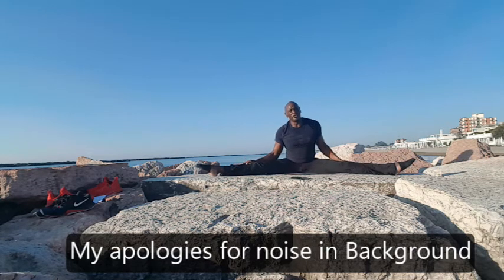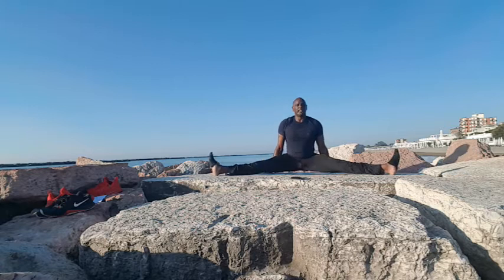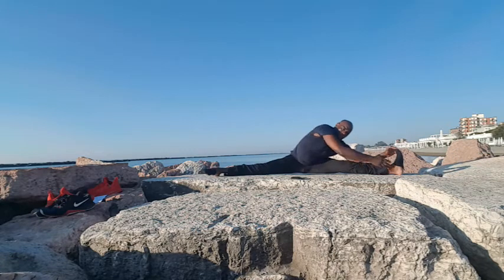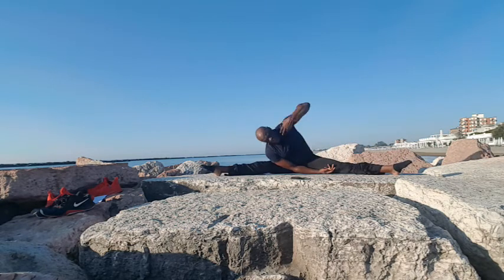How To Hold The Middle Split. Level: intermediate advanced, No equipment needed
in this video, I'll show you the safest technique on how to middle split,

I'll open up the hips and remain in the middle split position for 4 minutes.

FOR ANYBODY ON A DIET PLAN: There is an easy method to shed those unwanted pounds for those who are not keen on going to the gym, want to learn how? take a minute out! and look

Prostate Cancer survivor did it this way click here and read this amazing story
                                                 Earn A Living On-Line, Read Below.
During the coronavirus outbreak businesses suffered and many were forced into closure.
but online businesses flourished due to people being confined to their homes.
so what we've learned is working online is the future and provides 24/7 security
during pandemics, there are many programs online today that provide tutorials on how to earn money online and from working at home,
I invite you all to take a minute and learn how

                                     TESTED AND PROVEN DIET PLANS

                             VOTED BEST WEIGHT LOSS PROGRAM 2020
 ProVen is, quite possibly, one of the worlds very best natural weight loss supplements. We’ve taken 20 of the most powerful and highest quality natural ingredients, dosed them all at optimal levels and combined them to create this pioneering formula.

THE KETO DIET If you're looking to lose weight or burn fat then this is the diet for you the keto diet can help you obtain and maintain a healthy weight,
Individuals assigned to a VLCKD(very low carbohydrate ketogenic diet) achieve a greater weight loss than those assigned to an LFD (low-fat diet) in the long term; hence, a VLDKD may be the alternative tool against obesity I invite you to start this diet plan

YOGA BURN Yoga Burn is a 12 week, follow along from home fitness system for Women. In addition to the physical system itself, Yoga Burn members are also granted full digital access to the entire program so that it is immediately available at your fingertips through any mobile device, desktop or laptop
Ready to begin the 12-week challenge?

FLAT  BELLY FIX This is the only 21-day rapid weight loss system that allows you to easily lose an average of 1 lb a day for 21 days without feeling hungry or deprived. The unique and brand new techniques used in this System are proven SAFE. And they do not cause the rebound weight gain common to all the other rapid weight loss systems that are not backed by the latest science

HALKI DIABETES REMEDY Halki Diabetes Remedy system sets you up with a plan for success – a plan that can reverse and repair the damage of Type 2 Diabetes. Not only can this save you an abundance of money but it can also save your health – and it’s 100% natural